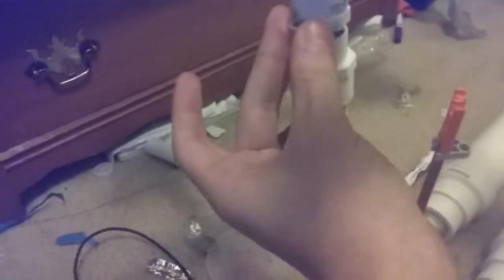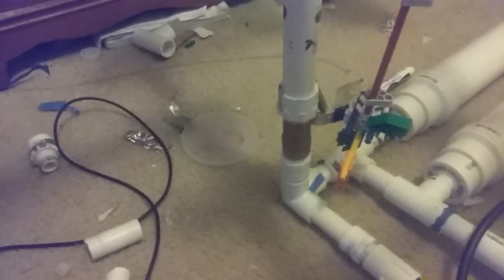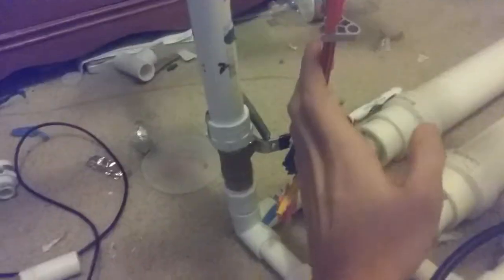PVC K5LLA test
Why not build a 1L bell? Next I might do a K5lla with a straight 4 bell instead of a 4a